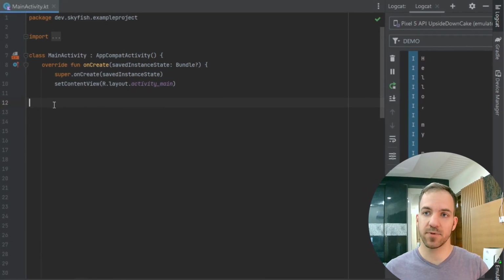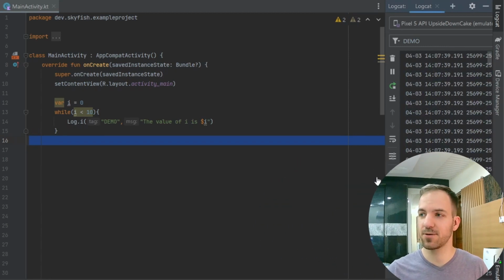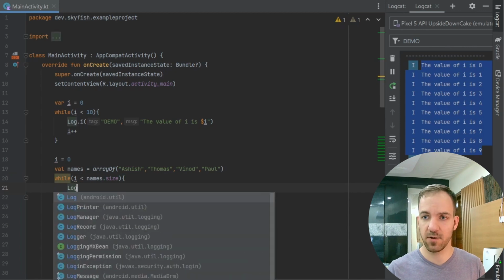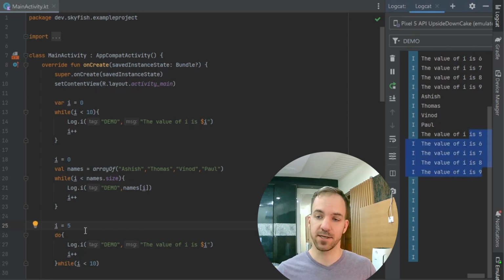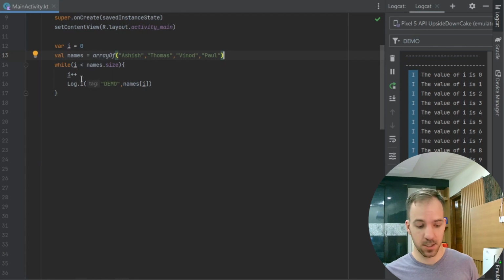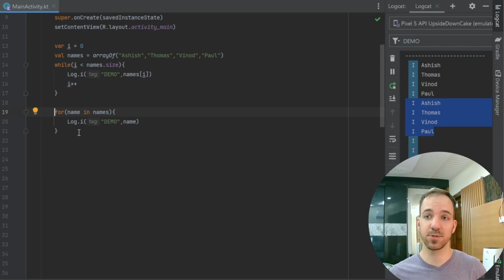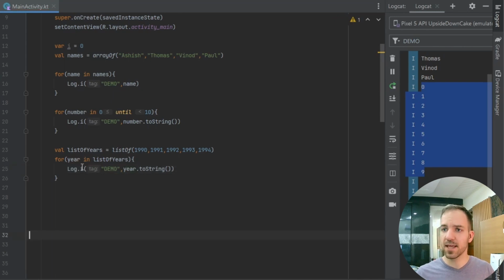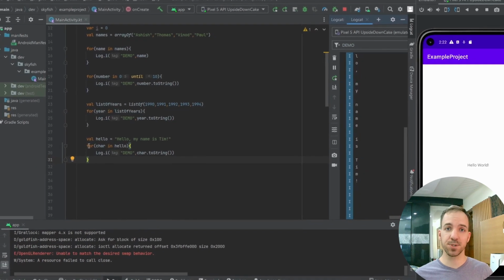11. While, Do While, & For Loops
Android Starter Course 11: While, Do While, & For Loops

Topics: While, Do While, For Loops